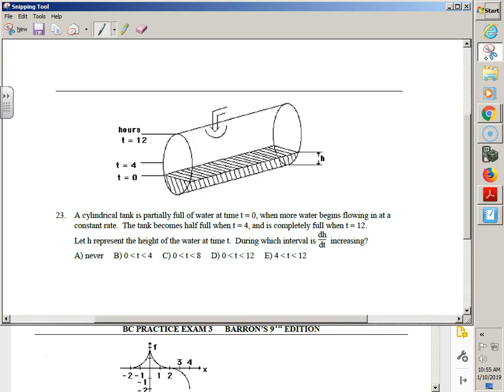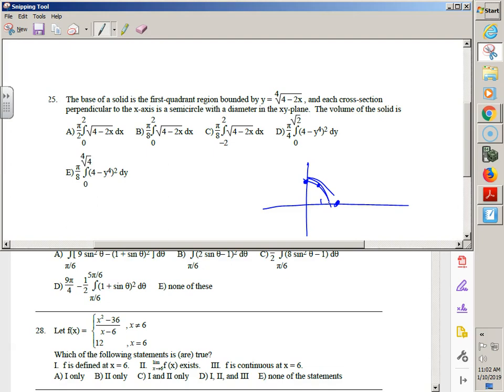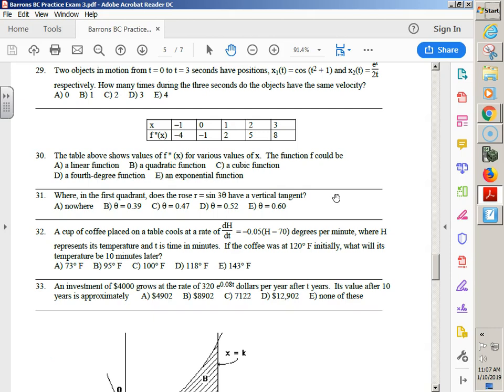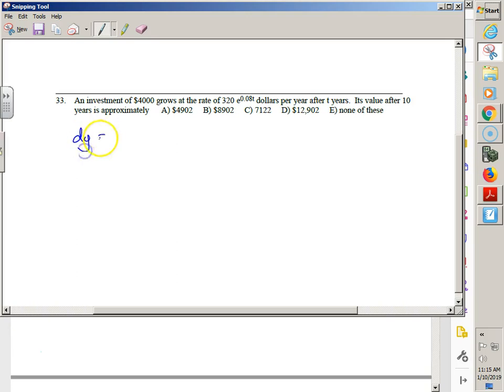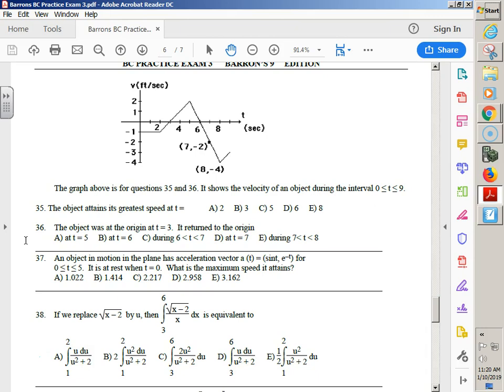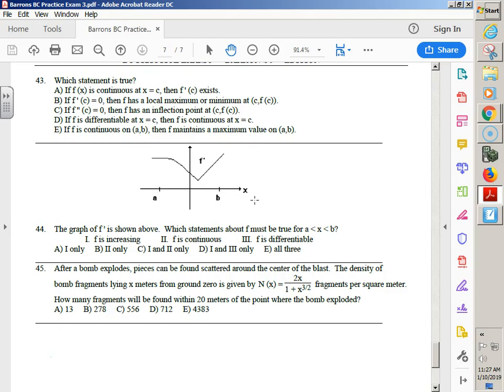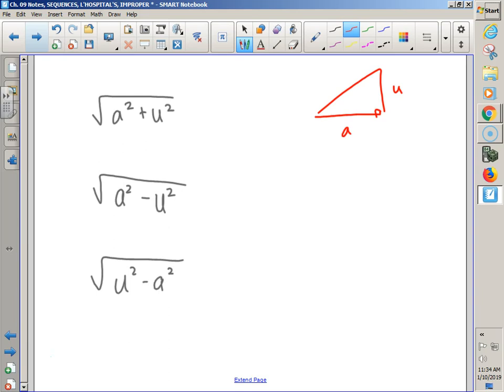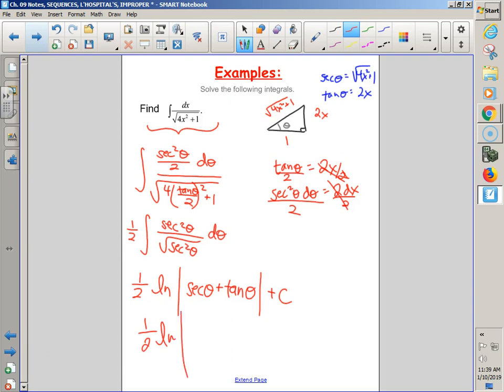CalcBC 1 10 19